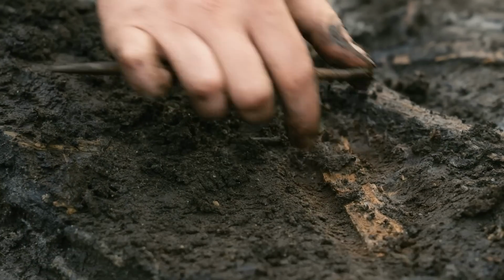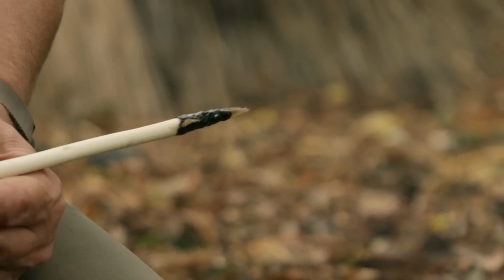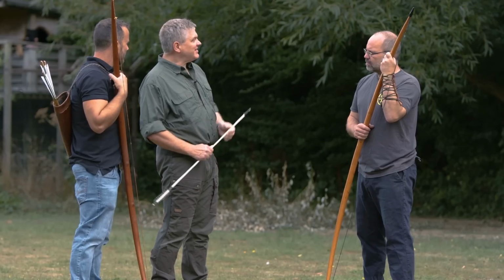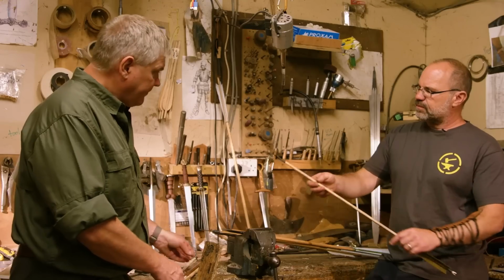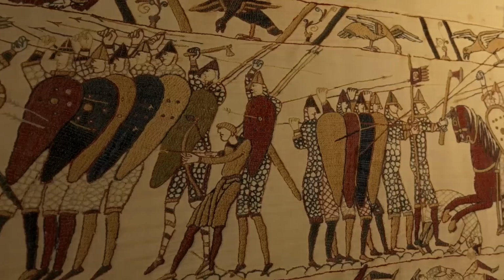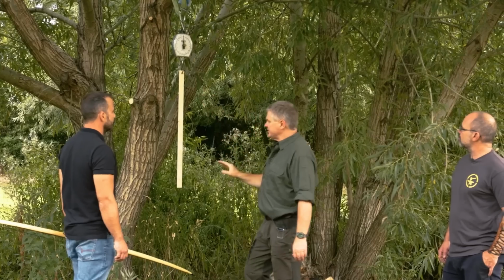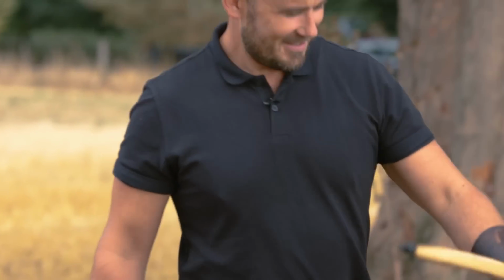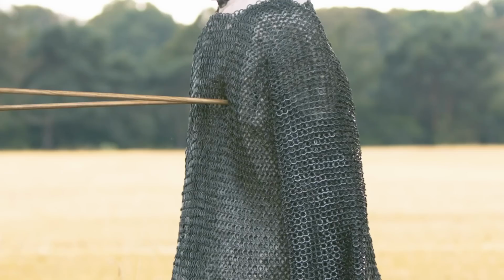Does An Arrow Pierce Chainmail? | Archery With Ray Mears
Do arrows go through chainmail? Ray Mears teams up with Danilo 'Tod' Todeschini from Tod's Workshop and professional archer Joe Gibbs to find out.

This video is an extended trailer for the History Hit TV documentary: Ray Mears, The Bow: From Survival to Conquest.

The oldest known evidence of the use of the bow comes from South Africa, where microliths, believed to be arrowheads dating from around 70,000 years ago, have been found.

Evidence of humans' use of the bow can be found all over the world, from cave art in Algeria that shows a man shooting a slightly curved bow to the mummified body of Ötzi the iceman - a 4,000 year old murder victim discovered in the Alps with an arrow embedded in his shoulder and a collection of his personal possessions including an unfinished long bow along with a quiver containing 14 arrows.

But it's here in Britain, where the oldest complete bow ever was discovered, at a place called Star Carr.

Join Ray Mears as he goes on a personal journey to uncover the origins of the bow, from its early use in hunting to its development as the first true weapon of mass destruction.

Part one sees Ray begin his journey into the story of the bow with the team at the Yorkshire Museum where he is given special access to the world's oldest complete bow, an 11,000 year old artefact from the mesolithic discovered at nearby archaeological site Star Carr.

Inspired by what he's seen, Ray takes us from the mesolithic via some experimental archaeology right through to the middle ages when he visits the most famous battlefield in Britain, Hastings, to discover the true impact the bow would have on British history.

You can now become a History Hit member right here on YouTube! Join for access to a new exclusive documentary every week, and access to over 160+ of our documentaries presented by world renowned historians like Dan Snow, Eleanor Janega, Tristan Hughes, Mary Beard, Matt Lewis and more. Get an exclusive release every week by signing up